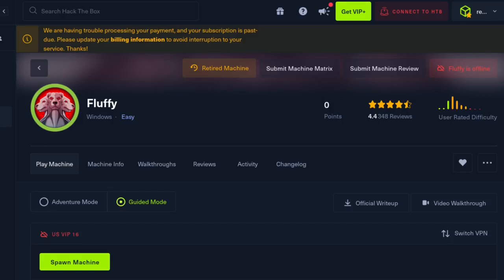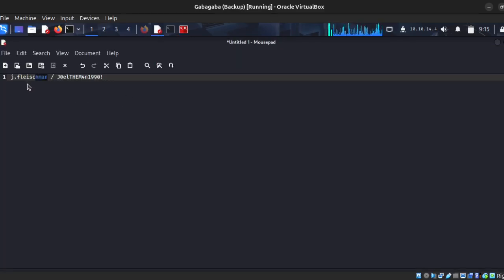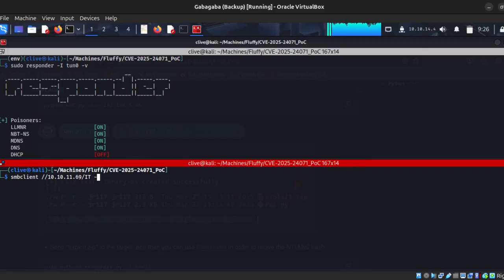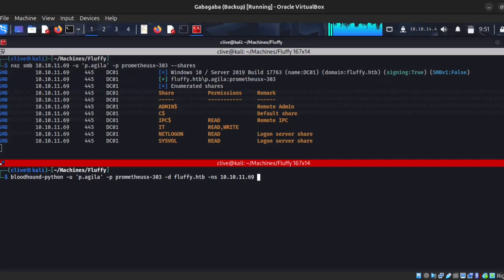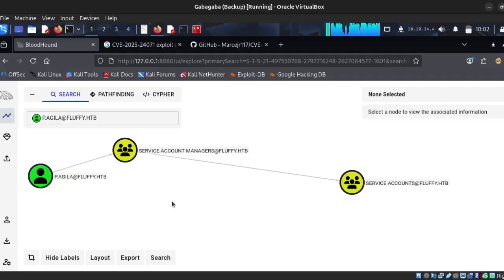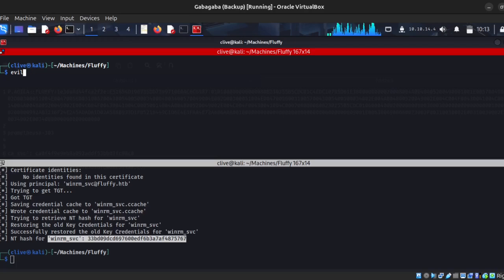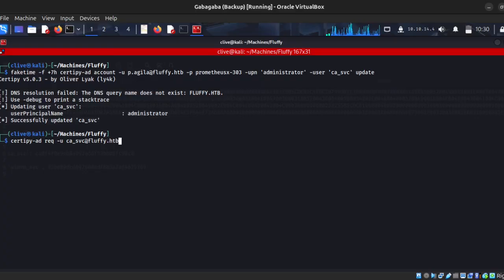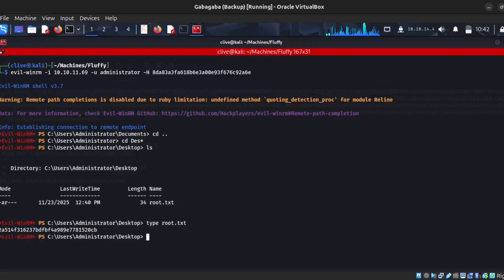HTB Fluffy Walkthrough | Stealing NTLM Hashes & Forging Admin Certs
In this video, I demonstrate a full walkthrough of the "Fluffy" machine from Hack The Box. This Easy-rated Windows machine provides a fantastic playground for modern Active Directory attacks, moving from a specific software vulnerability to complex certificate abuse.

🌐 relegoai.dev

🔥 What's inside this walkthrough:
We start with valid credentials but quickly pivot to enumerating SMB shares, where we uncover a PDF warning about CVE-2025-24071. I demonstrate how to exploit the "Everything" search utility using a malicious ZIP file to coerce an SMB connection and steal NTLMv2 hashes using Responder.

After cracking the hash with Hashcat, we perform deep AD enumeration with BloodHound. The path to Domain Admin involves abusing the "Service Account Managers" group to add ourselves to the "Service Accounts" group. This allows us to execute a Shadow Credentials attack using bloodyAD and certipy to compromise the winrm_svc, ca_svc, and ldap_svc accounts.

For the final privilege escalation, we tackle ADCS ESC16. I show you how to manipulate the UserPrincipalName (UPN) of a compromised service account to impersonate the Administrator, request a certificate, and authenticate as Domain Admin.

🛠️ Tools Used:

    Nmap & NetExec (nxc)

    Responder

    Hashcat

    BloodHound (Python & GUI)

    BloodyAD

    Certipy